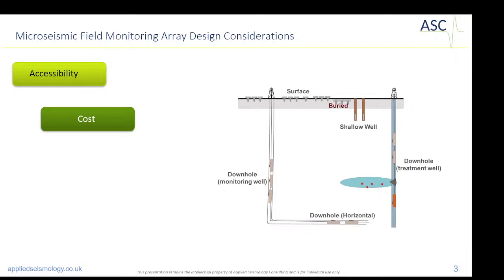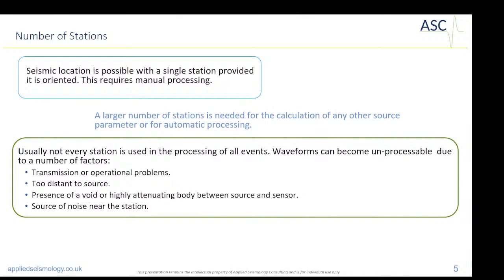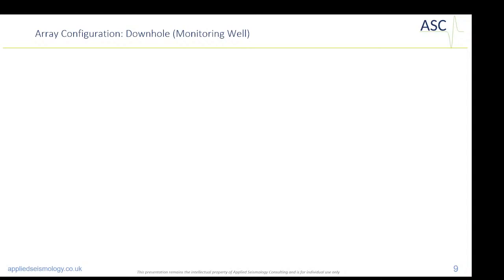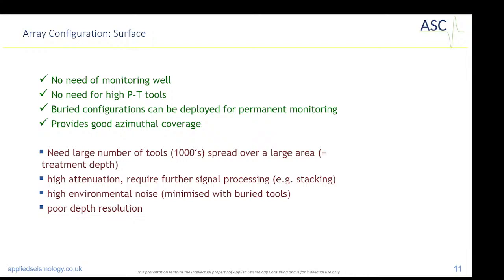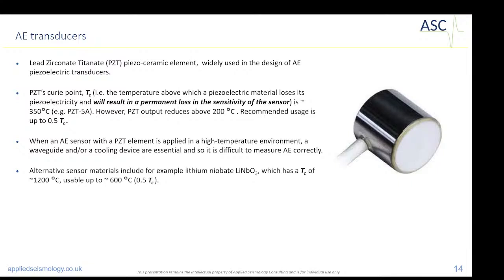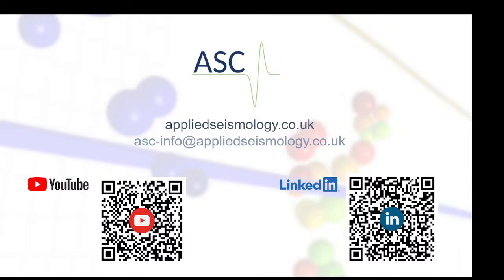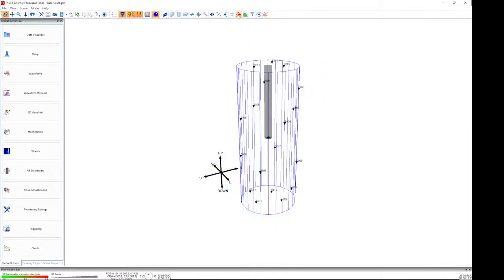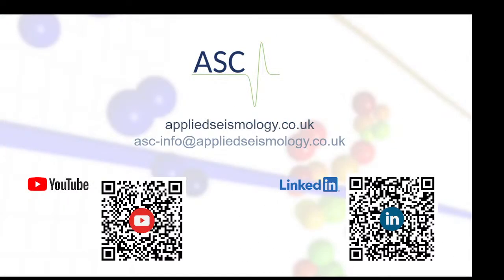Seismic and Acoustic Emission monitoring array design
Live webinar presenting the main steps and analyses for the design and optimisation of a seismic monitoring array at all scales, from a seismic network for the monitoring of regional seismicity to a sensor array for the monitoring of acoustic emission tests in rock and material testing.